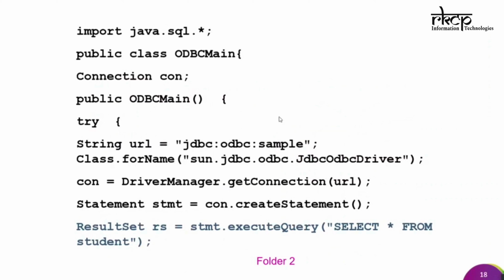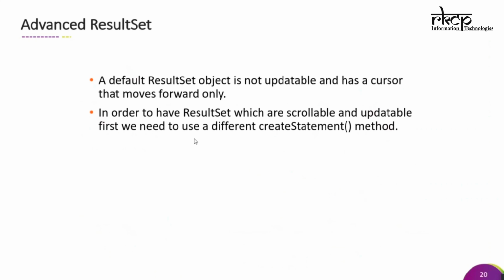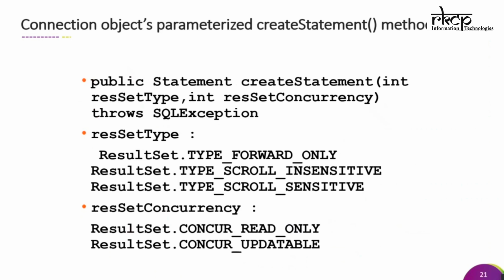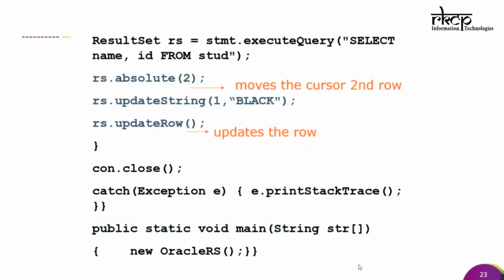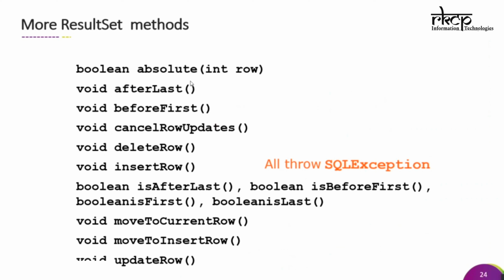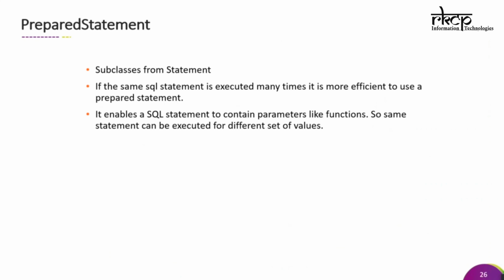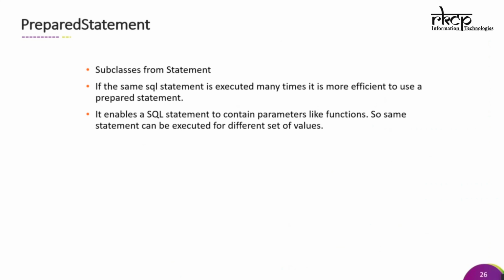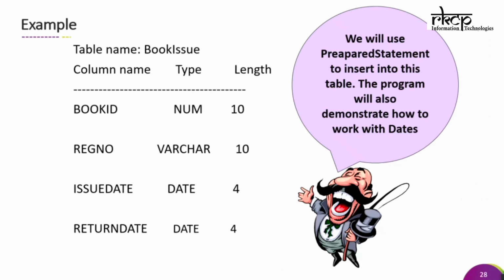Core Java Part 42 | JDBC P2